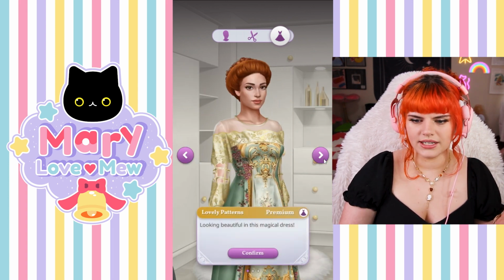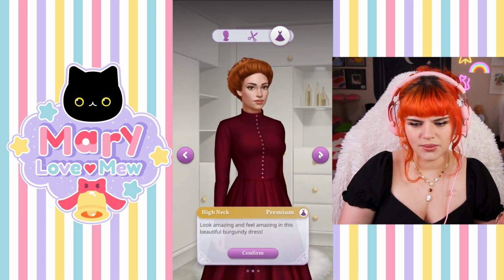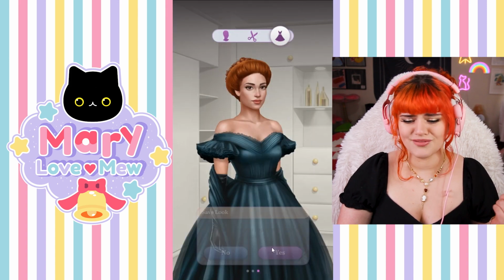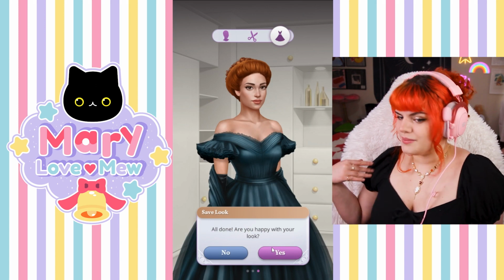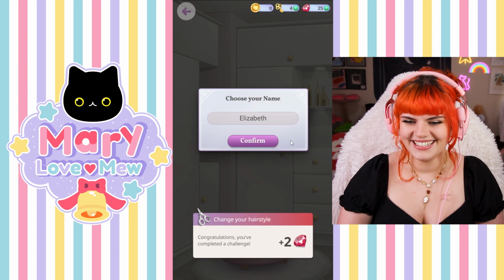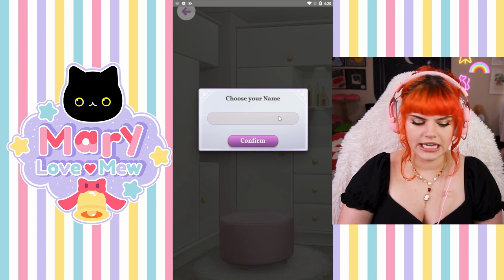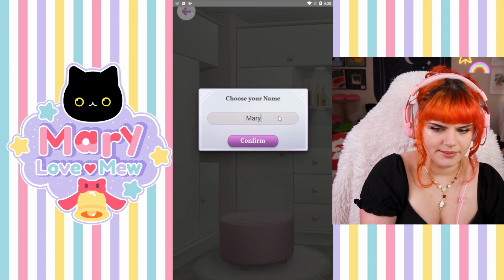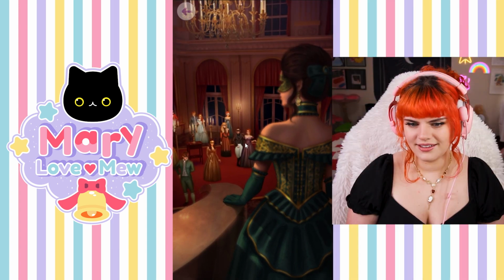This Bridgerton Wannabe App is WEIRD 👑 Love and Passion First Look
Thought I was signing up for historical drama romance, instead got weird vibes. would like refund